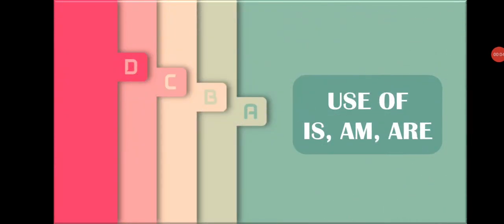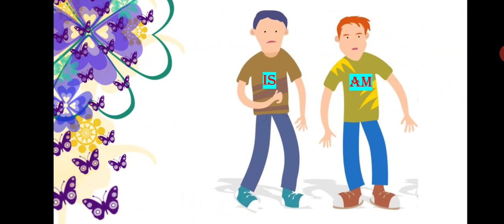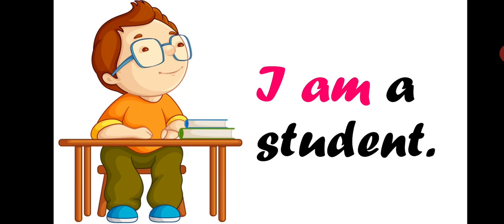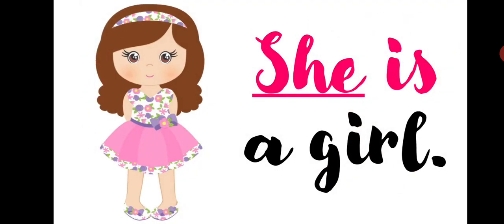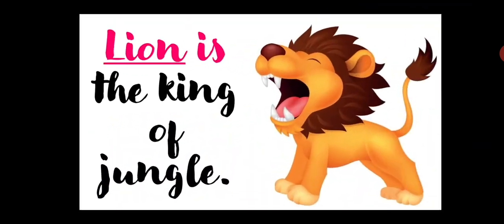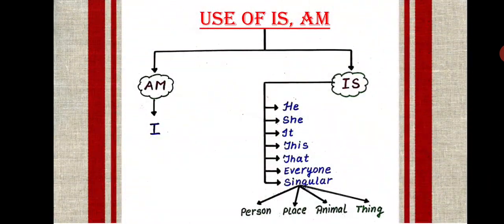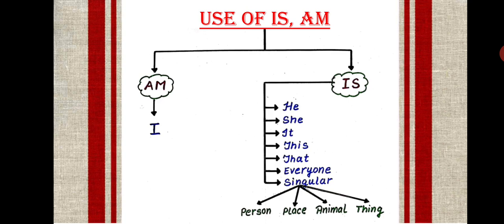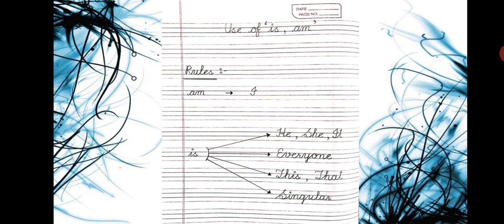Use of 'IS' & 'AM' (Grammar), Class-1, July 22, 20 (Wednesday)